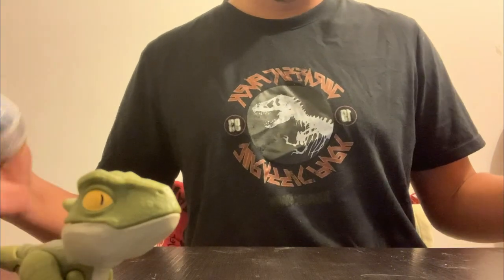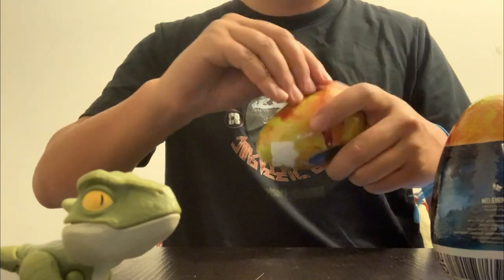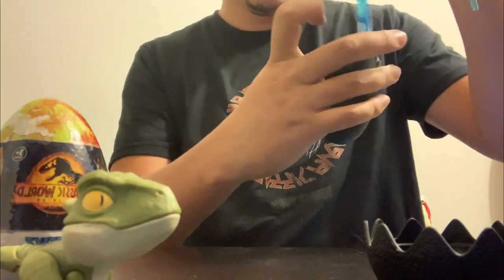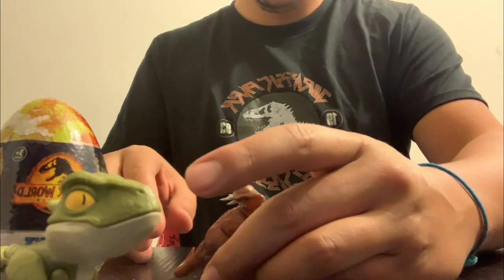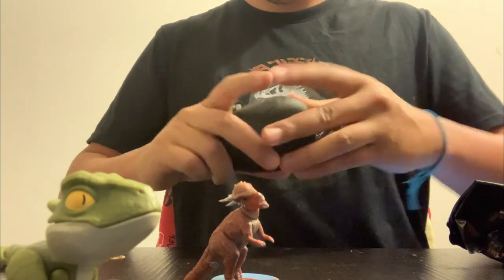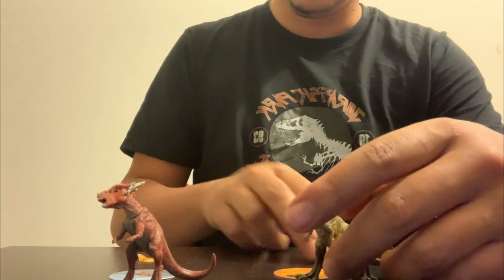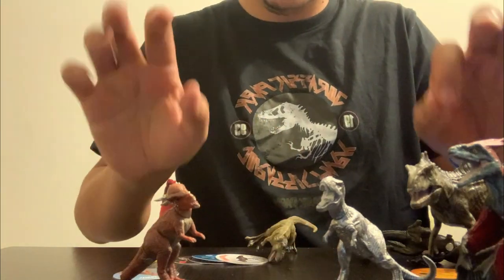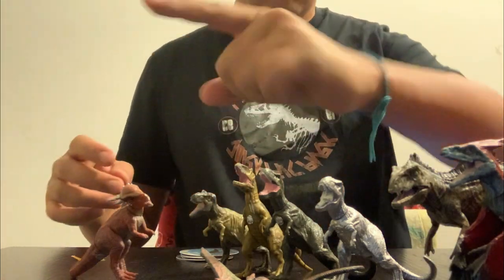JURASSIC WORLD DOMINION CAPTIVZ EGGS ( and my small collection) UNBOXING SHOWCASE